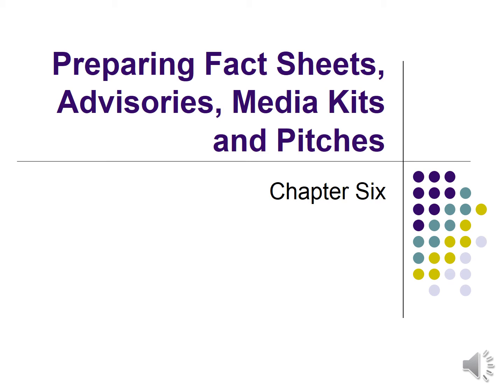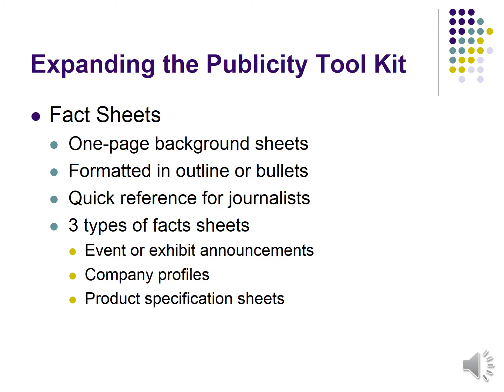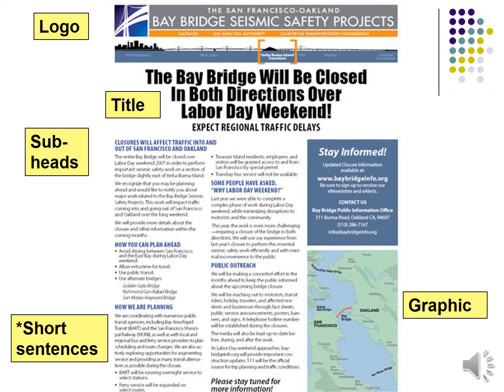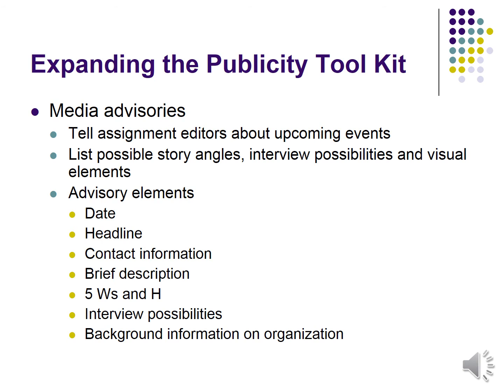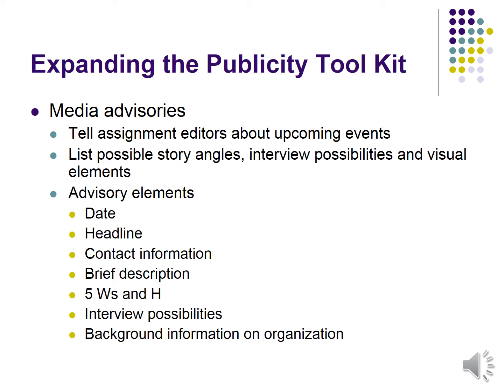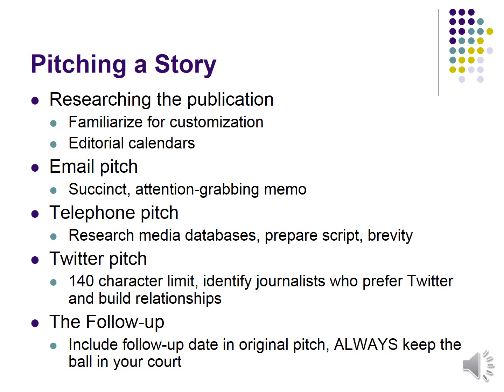Preparing fact sheets advisories and media kits Ch 6 Lecture